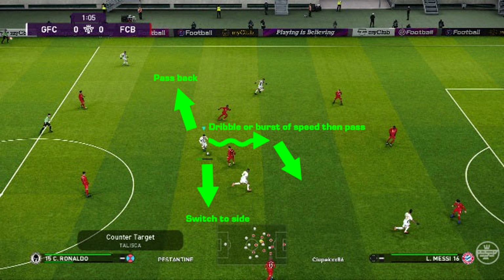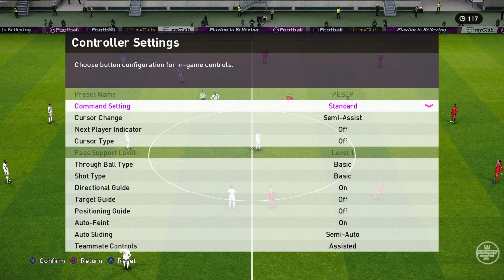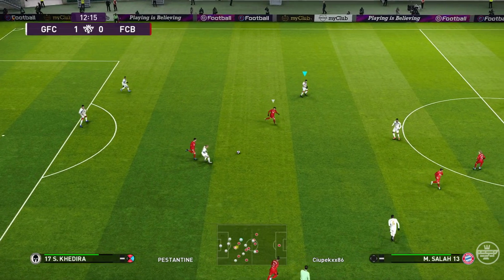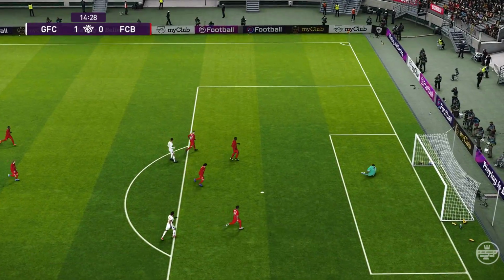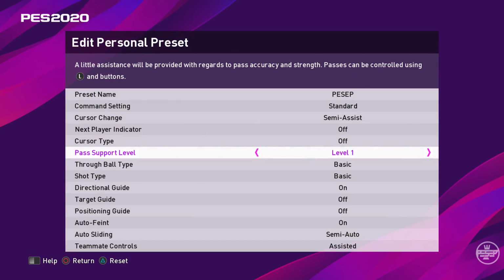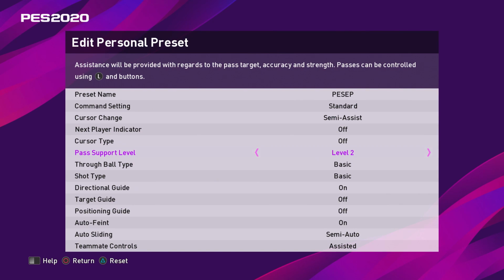PES 2020 Pass Assist tips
➜ Discord: Chat PES, Tips, News, Updatesand More!

➜ LIKE Us of Facebook  PES myClub, PES News, tips & Updates

✅Download PES 2020 OptionFile
Kits, Emblems, Manager Photos etc

Pro Evolution Soccer 2020 (officially abbreviated as PES 2020, also known in Japan as Winning Eleven 2020) is the 19th installment in the Pro Evolution Soccer series.